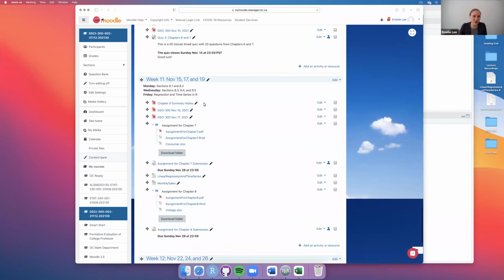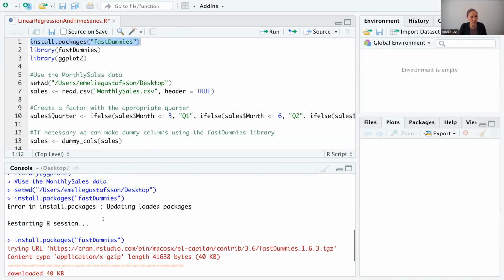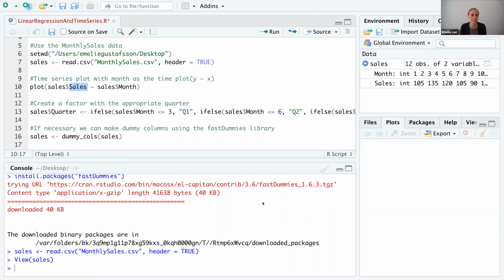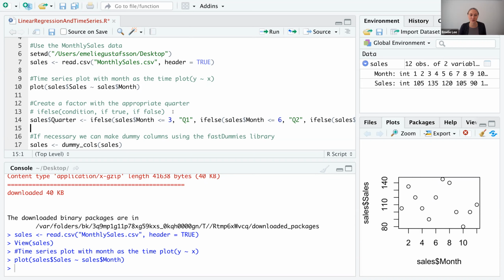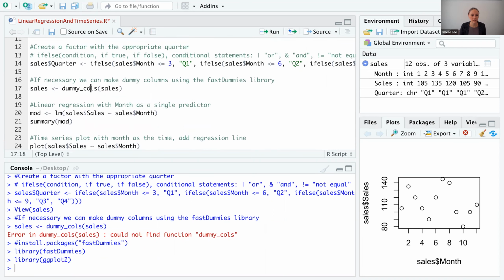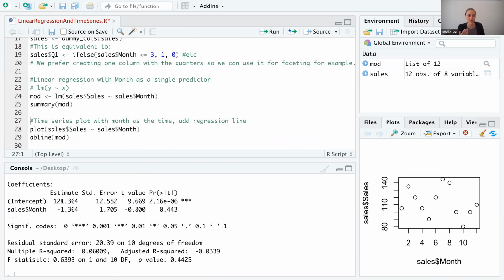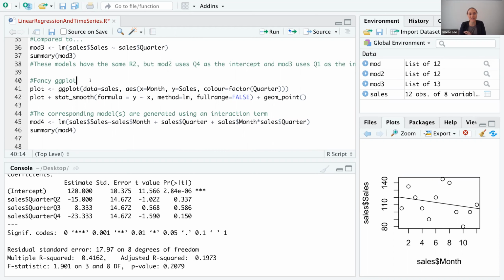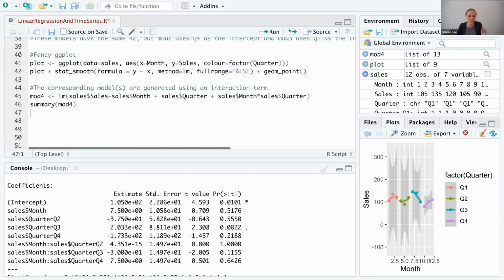DSCI 300 Lecture 27 Nov 19 2021